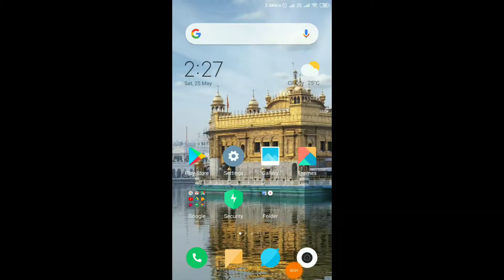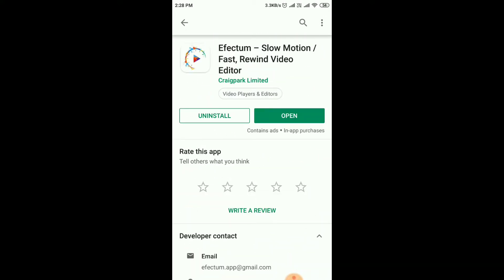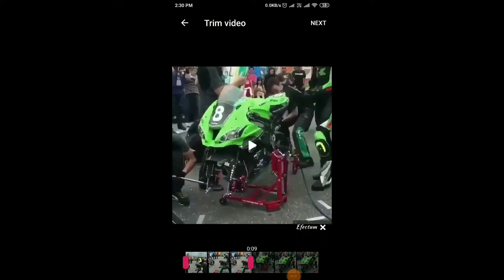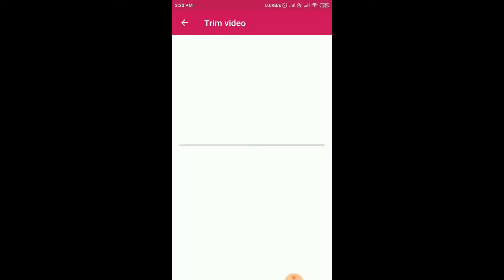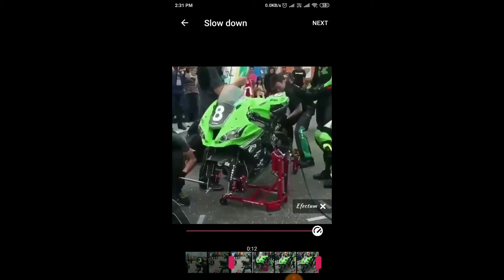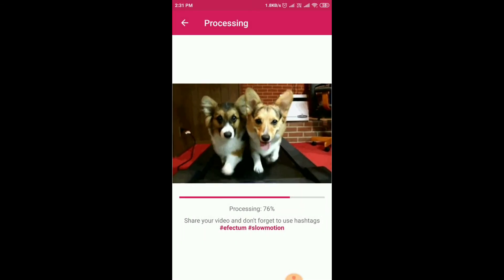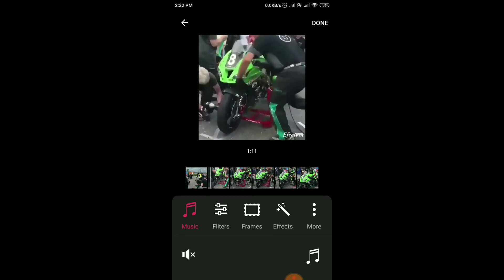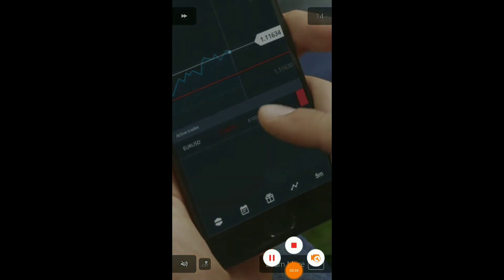how to record slow motion video in any phone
in this video i did show you that how you can edit your videos in slow motion if you do not have any type of slow motion options in your mobile . like subscribe and share this video and make sure to watch my more videos ... thankss .
sudeep ludhianvi